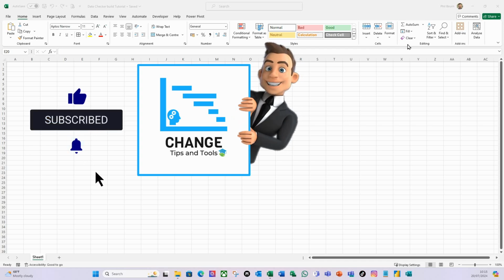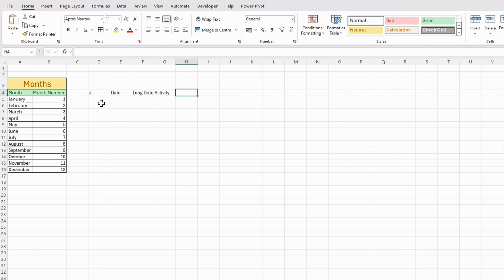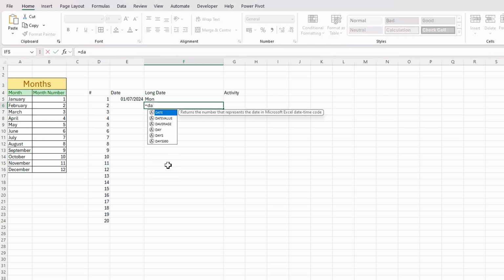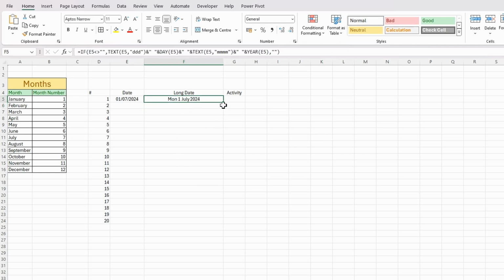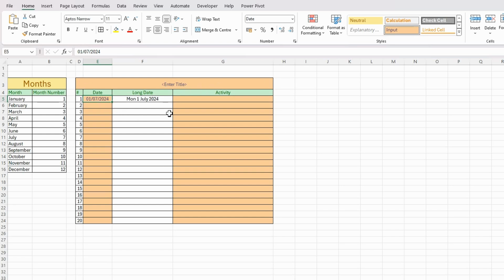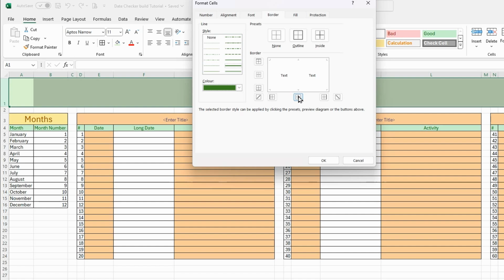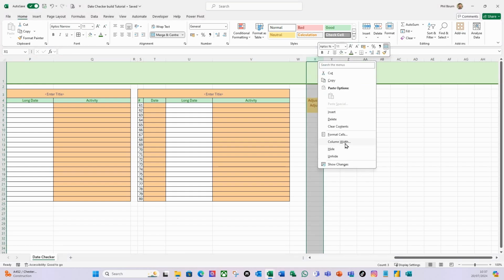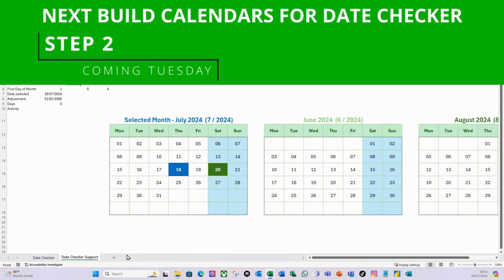Date perfection with Excel tips and tricks - Step 1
Welcome to another Excel video! This is Step 1 on how Excel can help with dates and how to build dynamic calendars. Step-by-step guide starts now and in this video we will use the following functions: IF, SEQUENCE, DAY, YEAR, TEXT with Excel's Data Validation

This video contains:
00:00 - Intro
00:56 - Months of the Year visual aid
02:34 - Build the user input elements
03:33 - SEQUENCE Function for IDs
03:47 - Short Date format with Data Validation to ensure a valid date is entered
05:26 - Long Date format using the IF, TEXT, DAY and MONTH functions together
10:29 - Format the user input section
12:32 - Cell Protection settings
14:04 - Reuse with Copy & Paste
14:55 - SEQUENCE function starting value based on another cell value
19:10 - Dropdowns for date calculations & more Data Validation